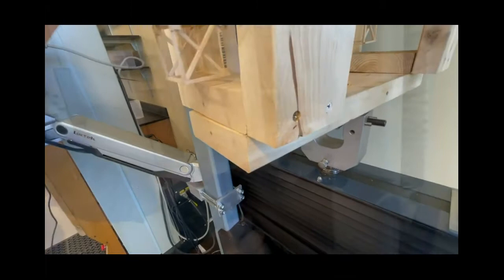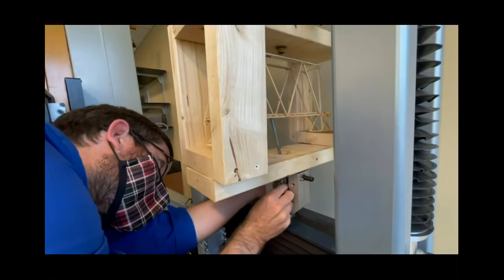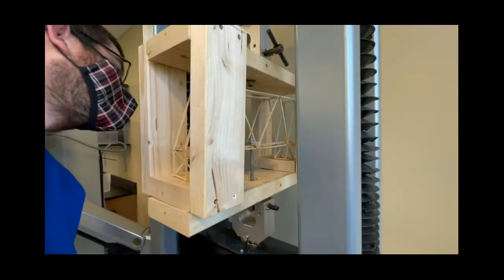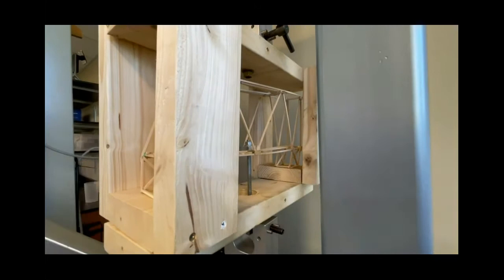Statics Bridge Project 2020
Gabe Virnig and I collaborated on our basswood bridge project for our Statics class with the Benedictine College School of Engineering. Enjoy a peek into the engineering life!